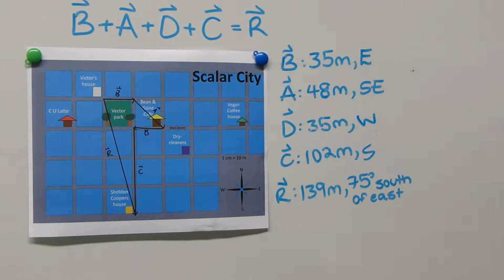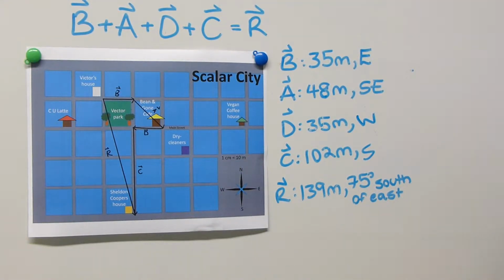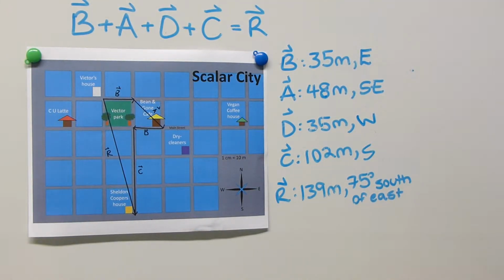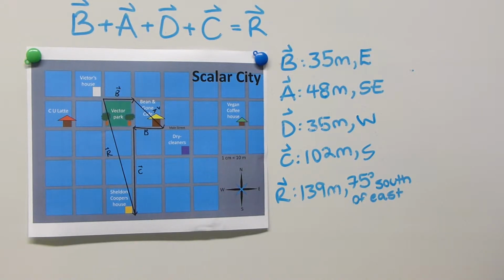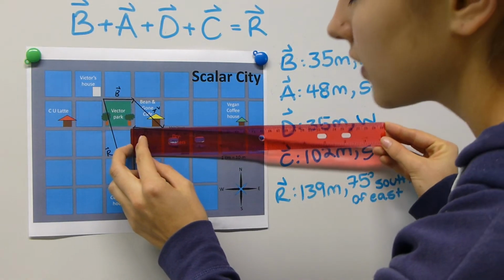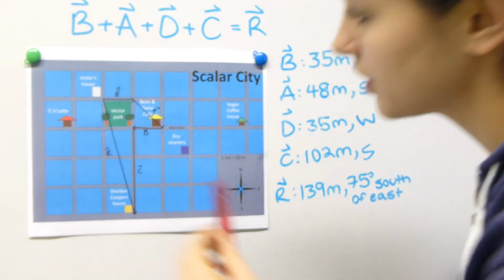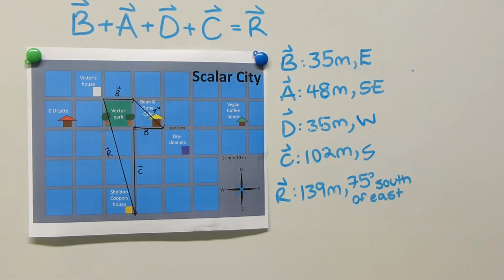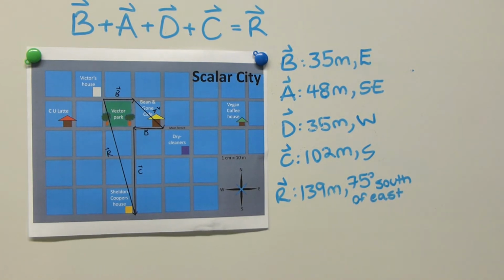Example 3 Commutative Characteristic